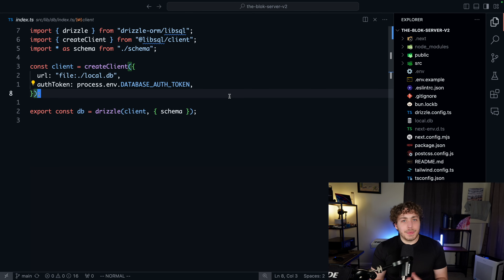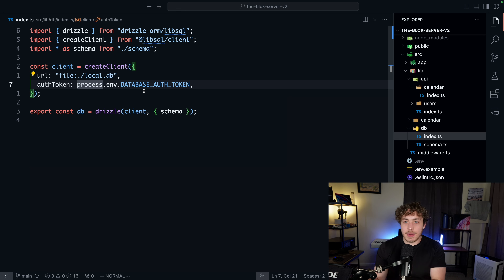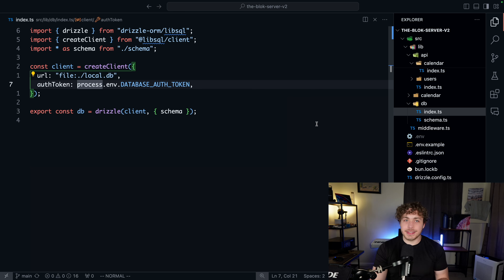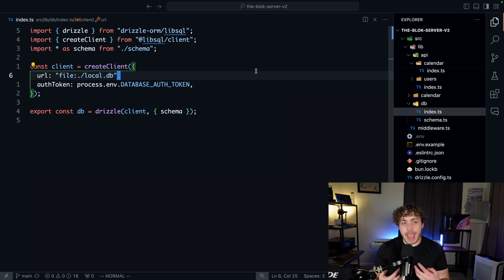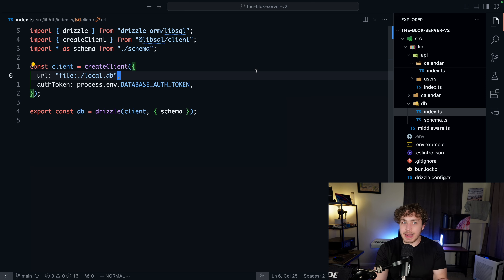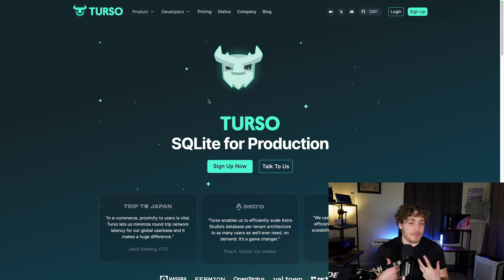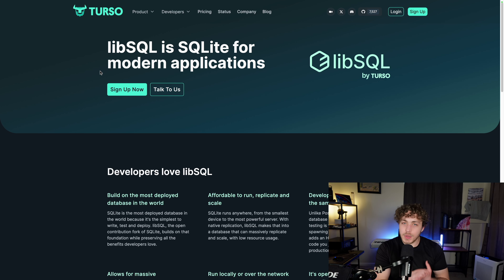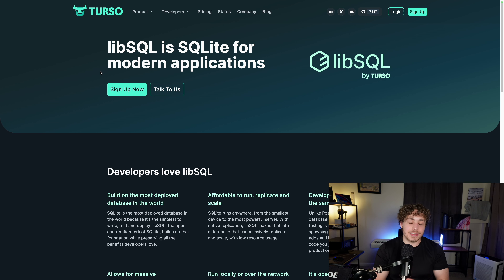Can SQLite be Used in Real Projects?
Sqlite seems like a really good solution, lets see how this works out!